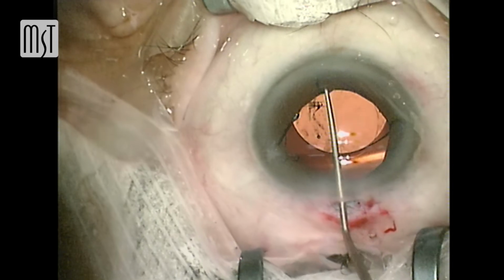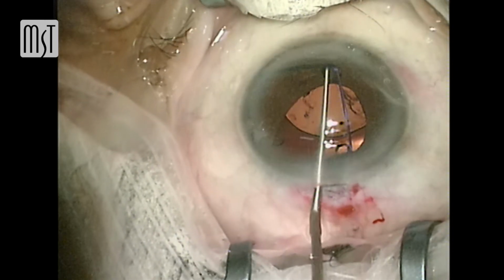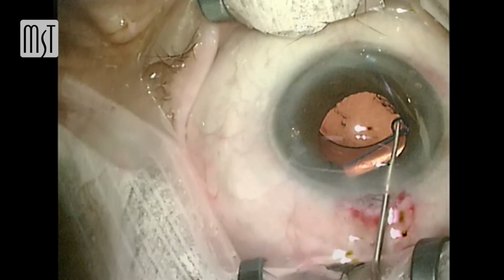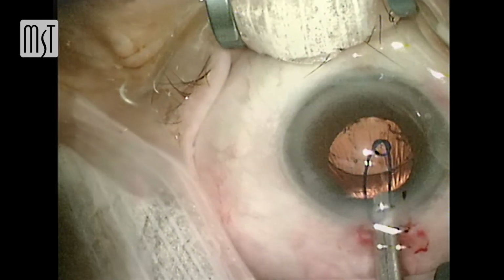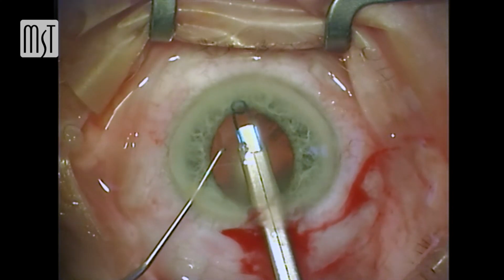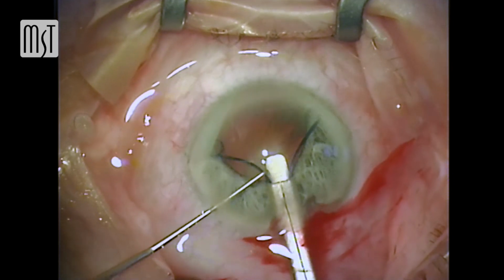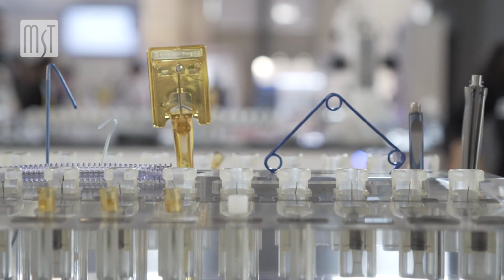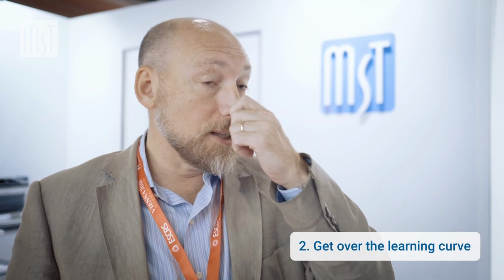Paul Ursell, MD - experience with Malyugin Ring 2.0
Paul Ursell MBBS MD FRCOphth shares his experience with Malyugin Ring 2.0 and their approach to evaluating new techniques and instruments.